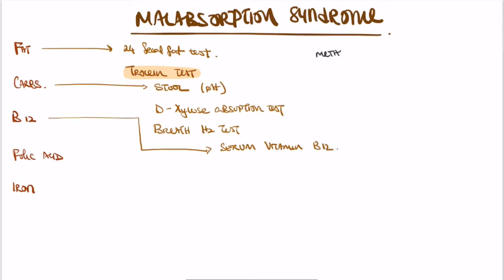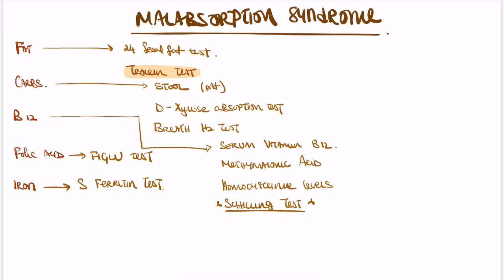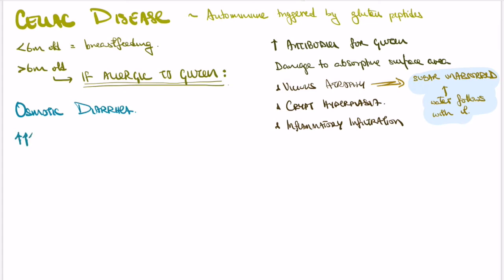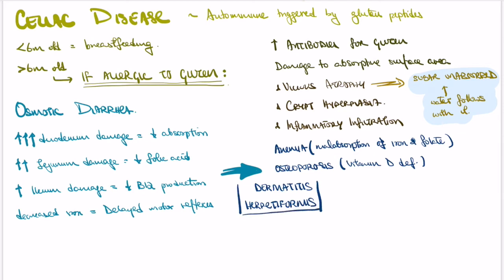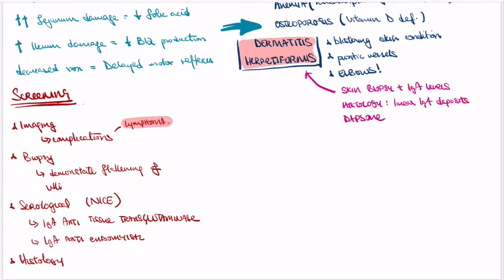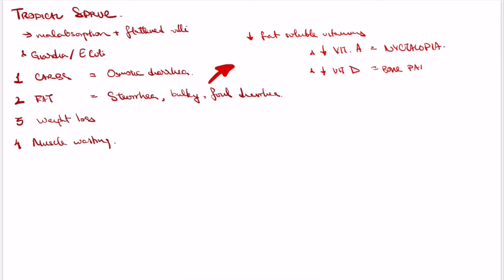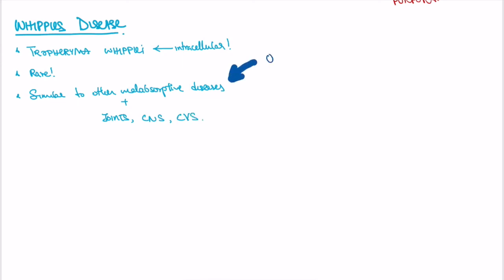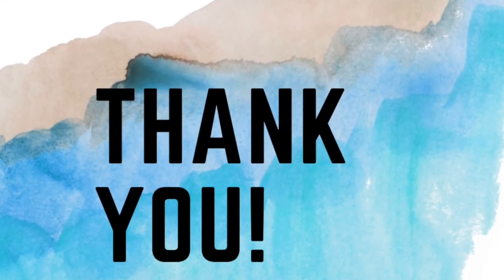Malabsorption Syndrome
A quick summary on the three malabsorption syndromes: Celiac disease, Tropical Sprue and Whipple disease.

All information was compiled from First Aid and Kumar and Clarks Internal Medicine

The video was created using Goodnotes